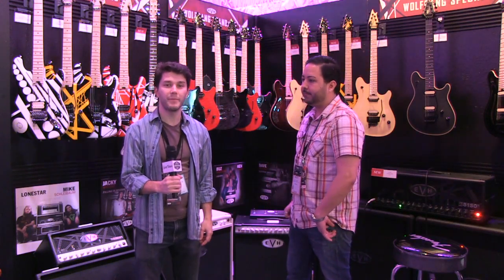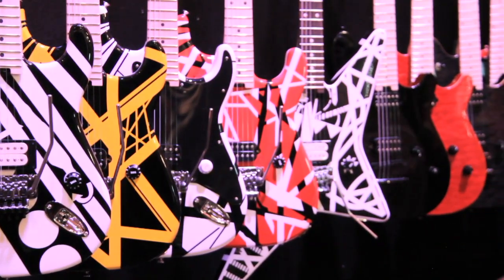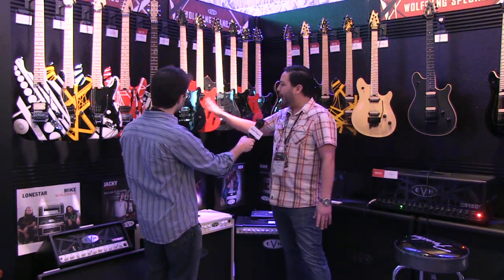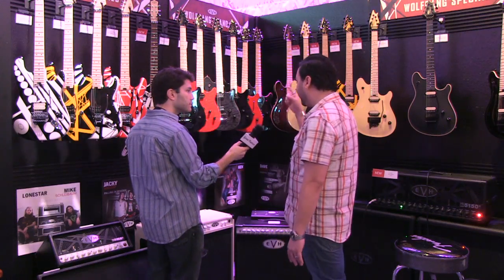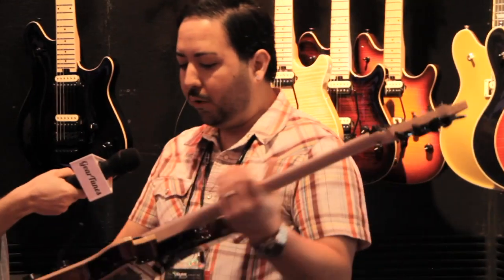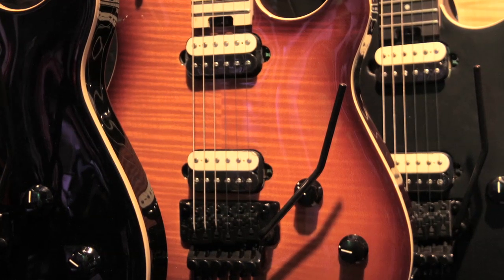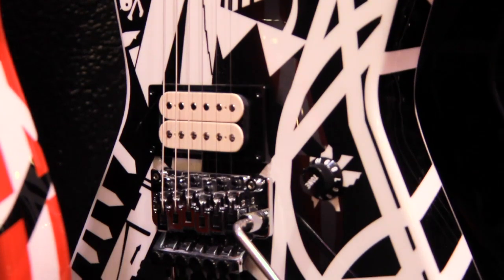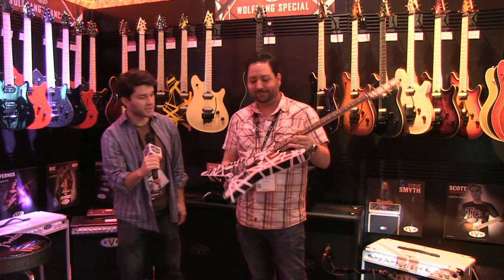EVH Booth and Stripe Series Star Demo Live from NAMM 2015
We take a look at what EVH has in store for us this year. New for this year is the EVH Stripe Series Star. Check it out!